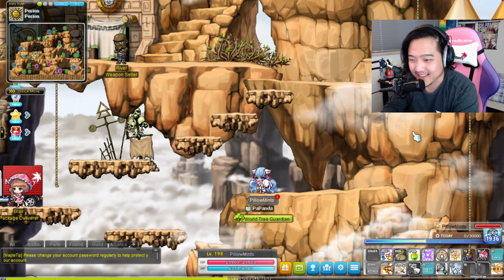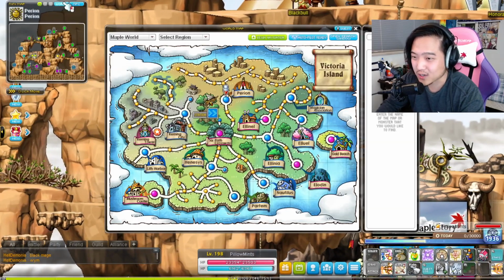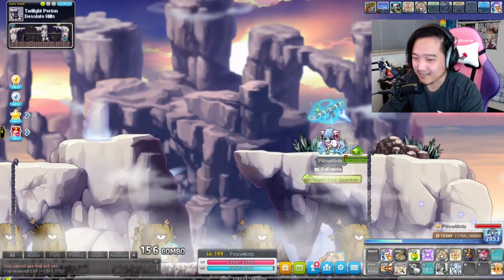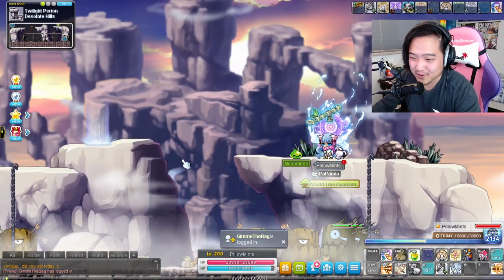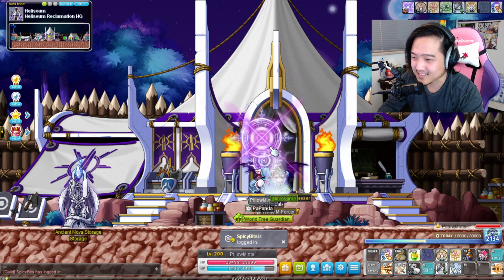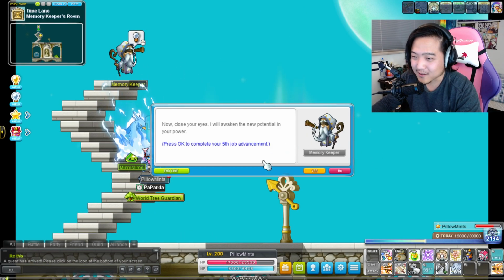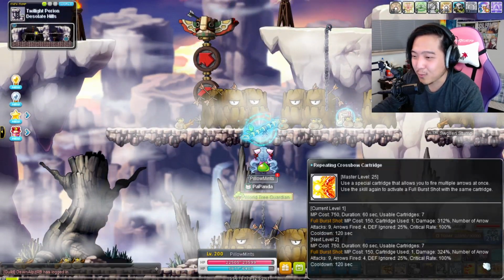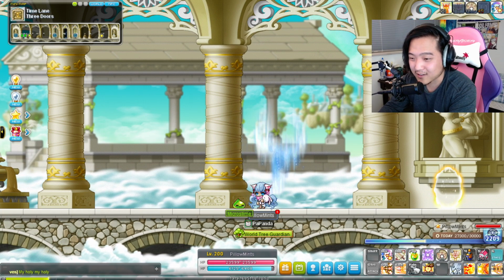Awakening the Pillowmints | 5th job Marksman!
Pillowmints has finally achieved 5th job and she be woke! 5th job marksman is on a whole new level... I'm pretty excited to see what pillowmints can do with all of this power and potential.

I really appreciate you all taking the time and supporting what I love doing here on yotube. I can't thank you all enough. Much love one love.